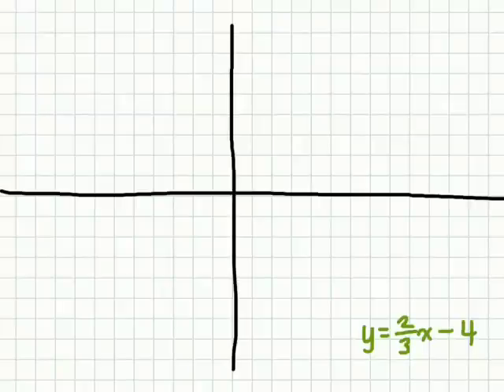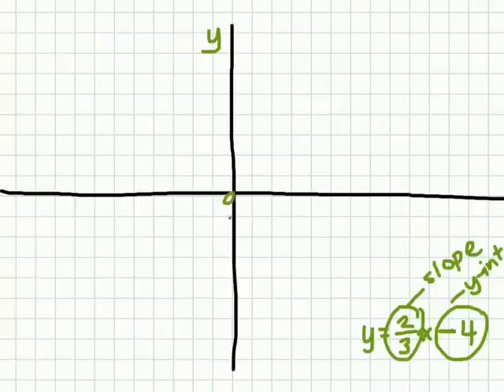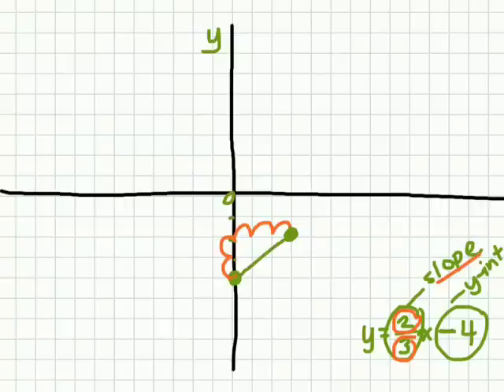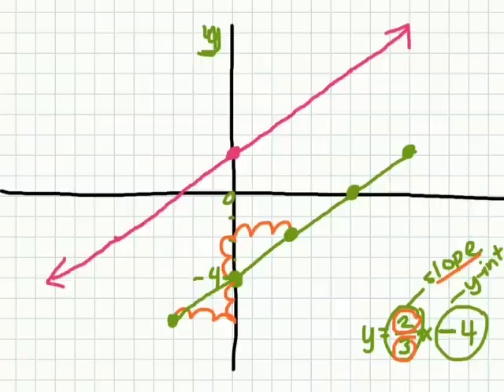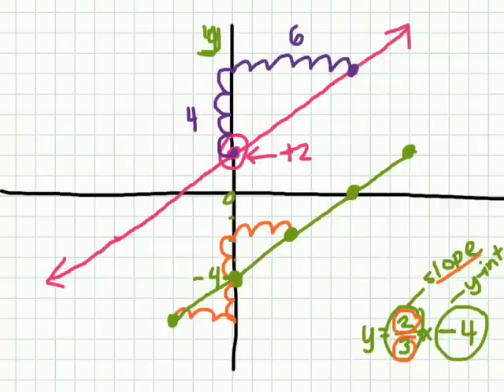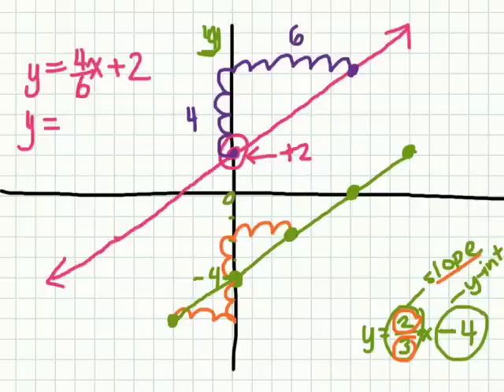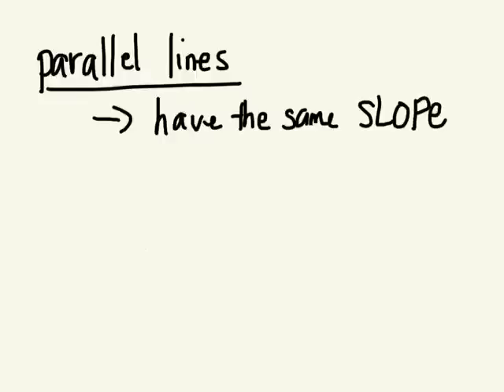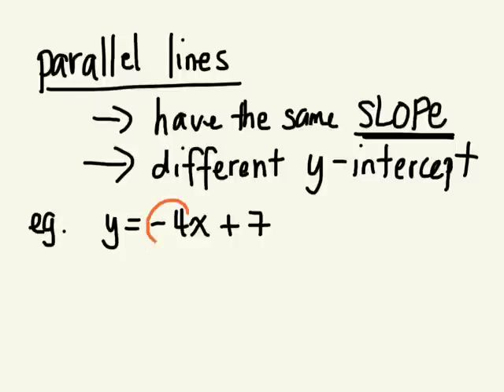How to find Slopes and equations of parallel lines 5.5 gr 9 academic